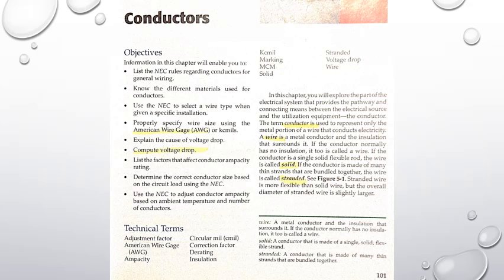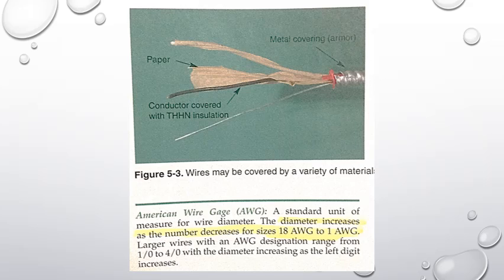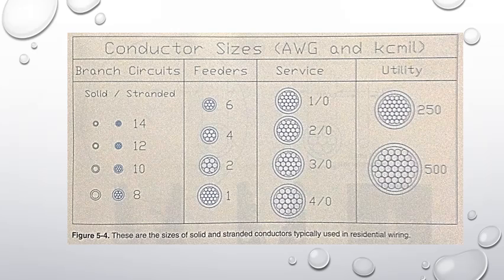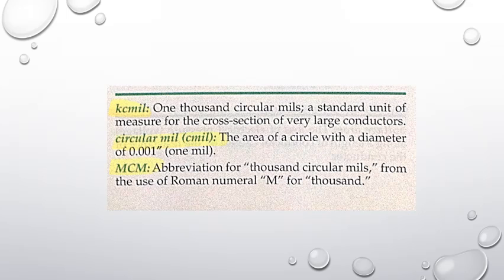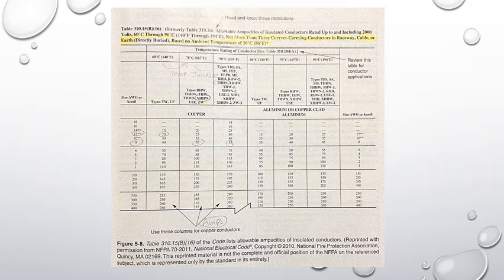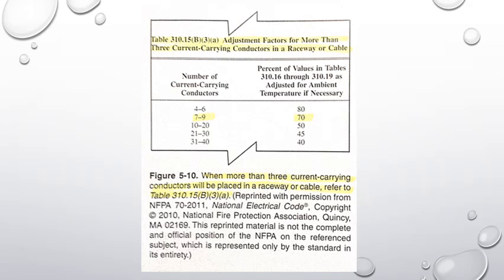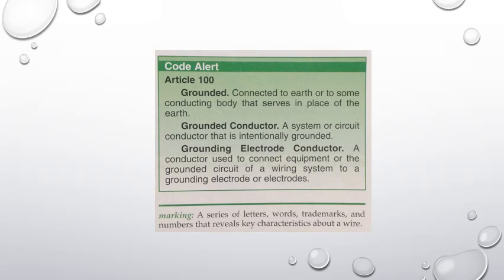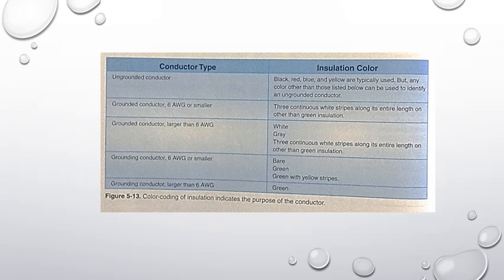Electrician Program #05: Conductors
Chapter 5 Conductors
Edited and narrated by Hector Vladimir
Lessons text by H.N. Holzman
Text from Modern Residential Wiring 9th Ed. (G-W) 2011
For training and education purposes only